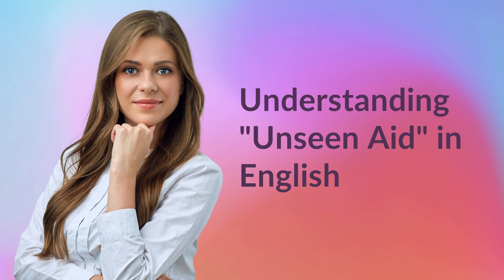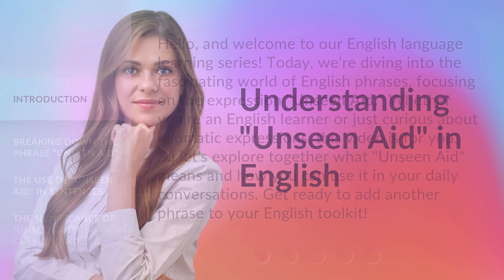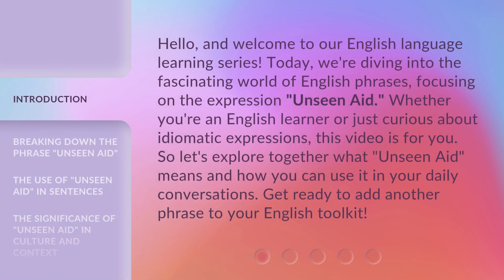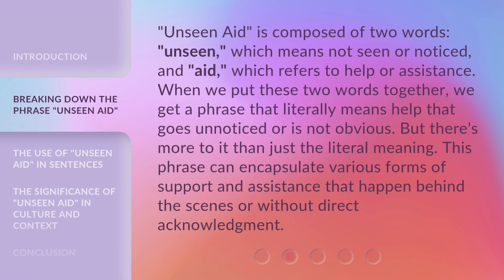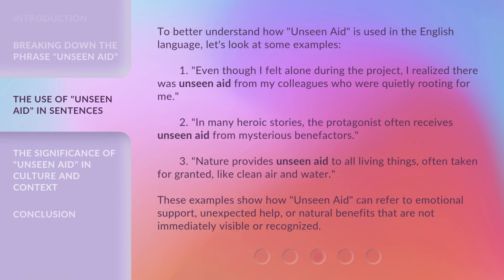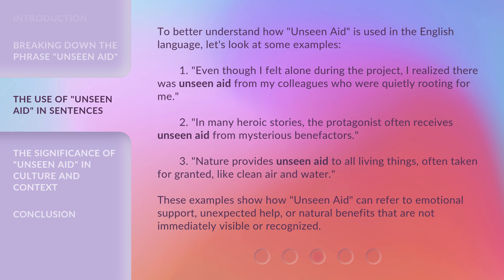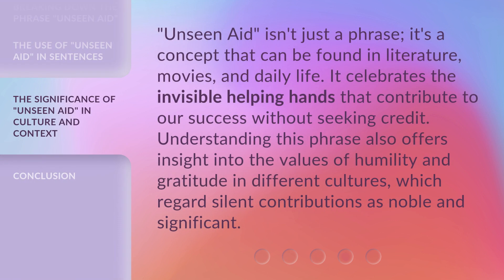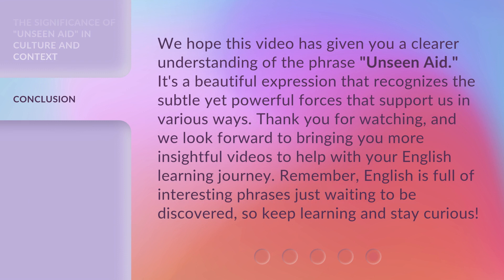Understanding "Unseen Aid" in English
Unseen Aid: Exploring a Fascinating English Phrase • Discover the meaning and usage of the intriguing English phrase 'Unseen Aid.' Join us as we break down the phrase, provide examples, and delve into its cultural significance. Expand your English vocabulary with this captivating video!

00:00 • Introduction - Understanding "Unseen Aid" in English
00:39 • Breaking Down the Phrase "Unseen Aid"
01:13 • The Use of "Unseen Aid" in Sentences
02:00 • The Significance of "Unseen Aid" in Culture and Context